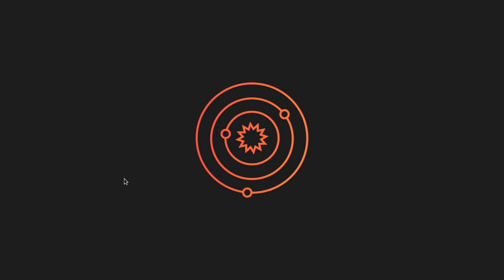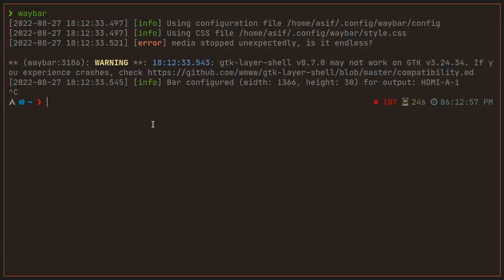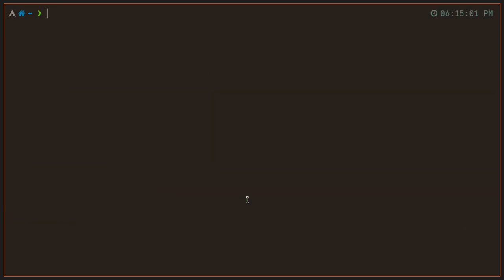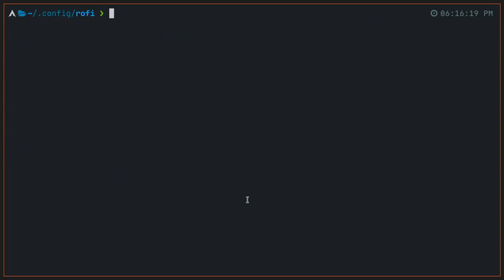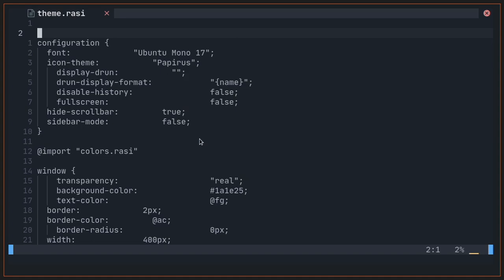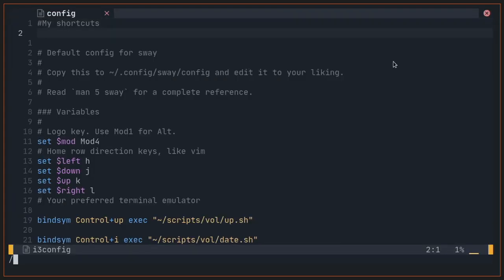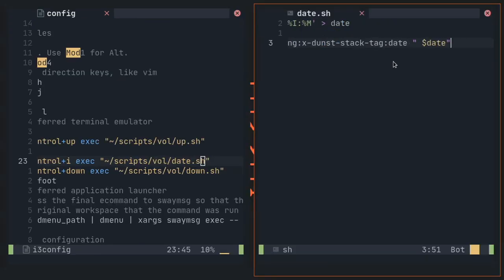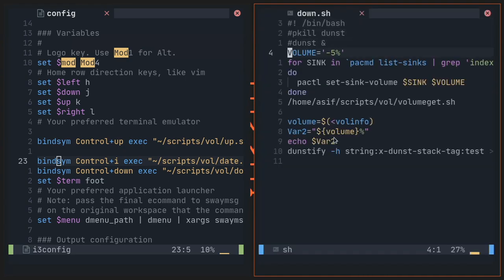I switched to Wayland!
I apologise for being so inconsistent with my uploads! Really busy with life rn :[